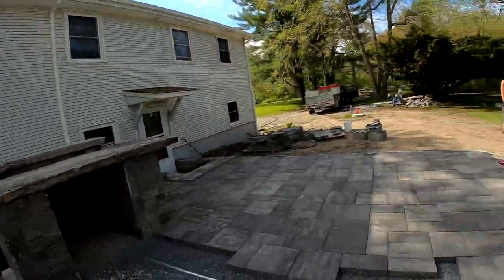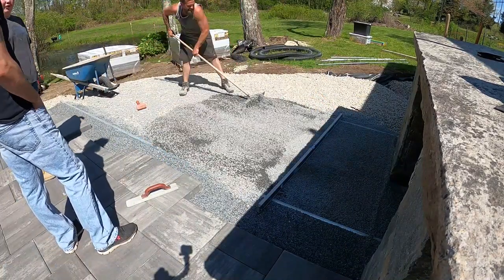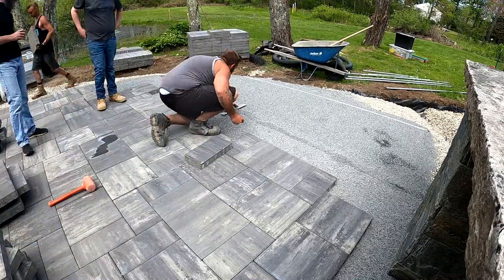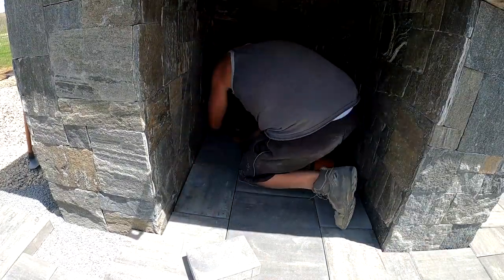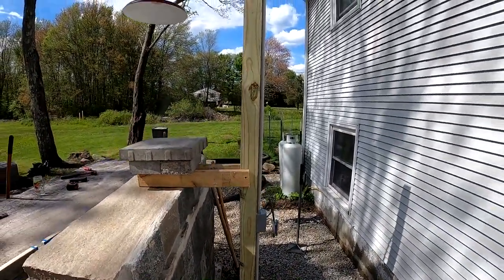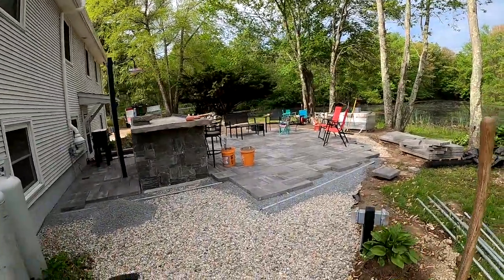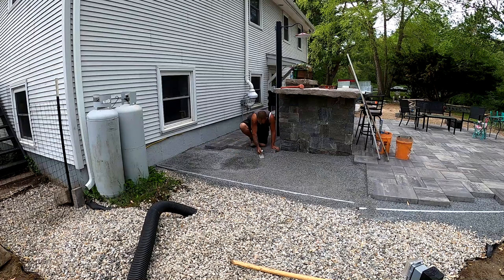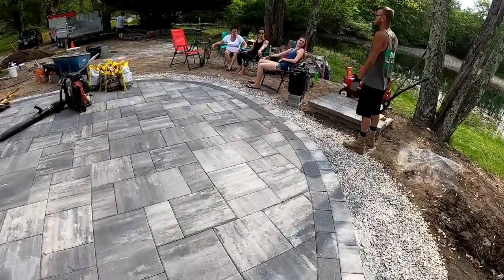Finishing Up a Beautiful Paver Patio Install!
Lets finish laying the patio! Enjoy the video and check out the next part where we install the double border around the edge!

*The pavers on this project are made by (Nicolock)
*The main pavers are called (Blue Ridge) with a color tone of (Granite City)
*The border pavers are called (Rustico 6"x9") The inner border color tone is called (Charcoal) and the outer border color tone is called (Granite City)

*The stone veneer is just Square / Rectangle style veneer with a color tone of (Berkshire)